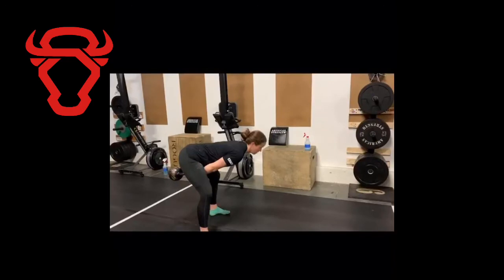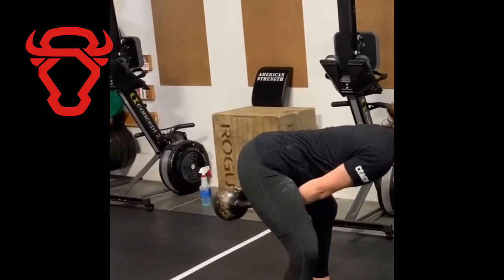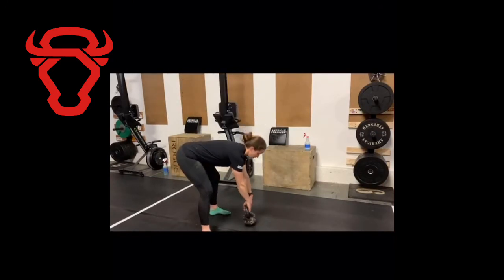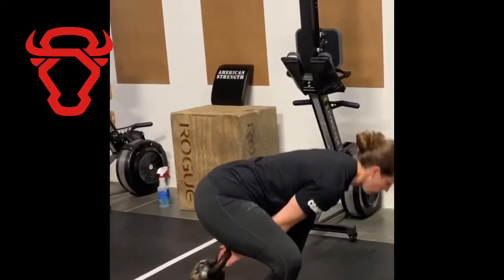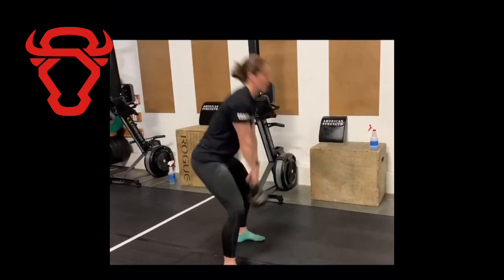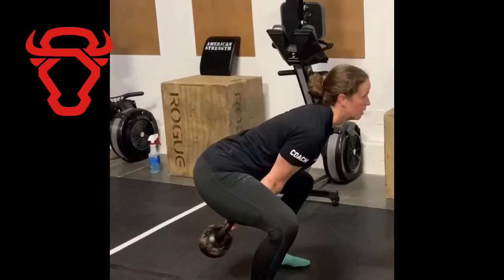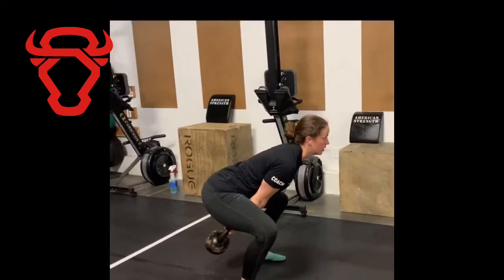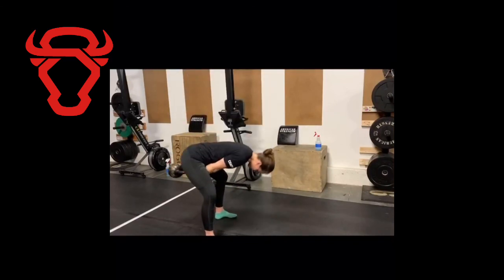Fix your KETTLEBELL SWING with these simple tips!